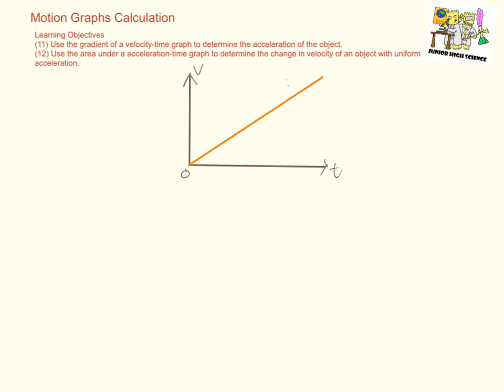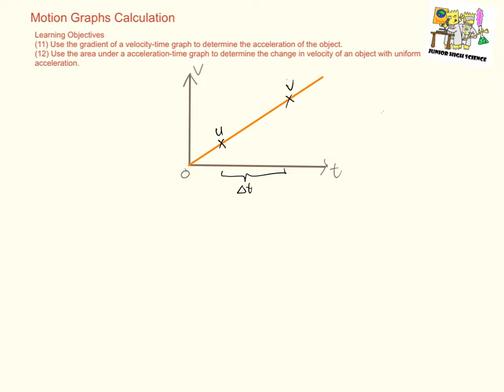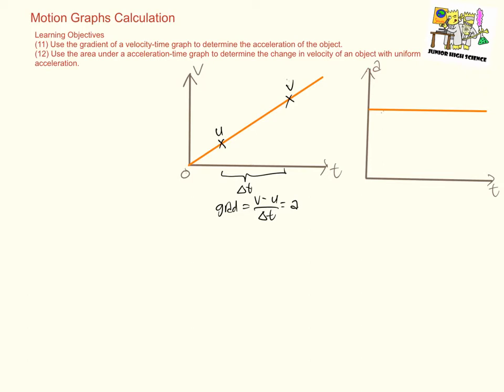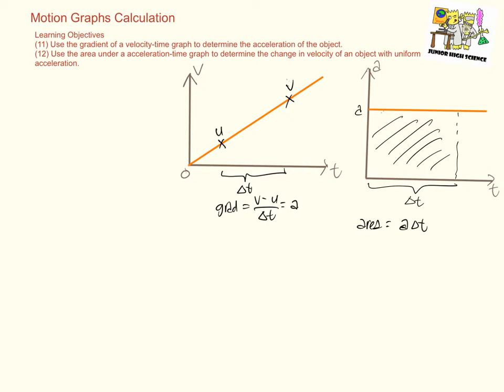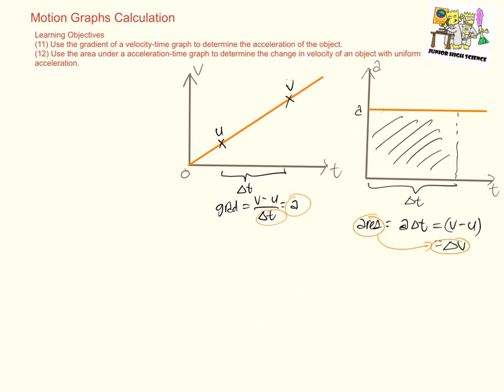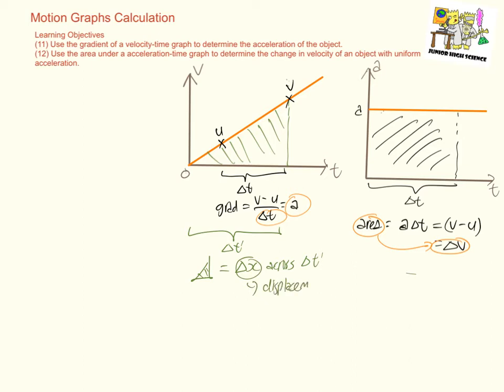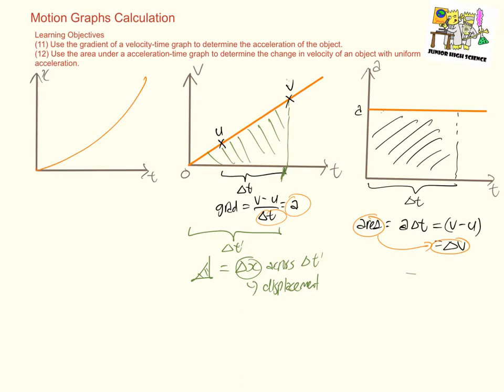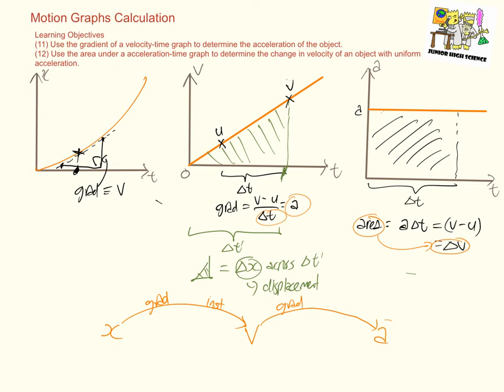CV1.6 Motion Graphs Calculation